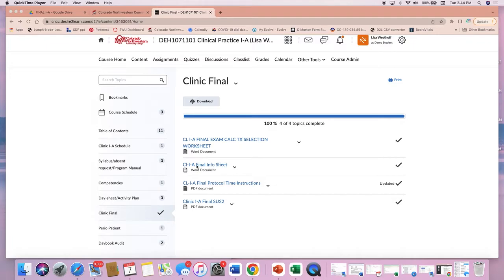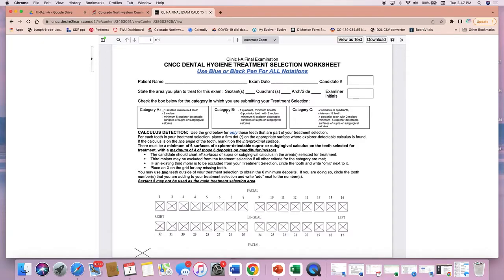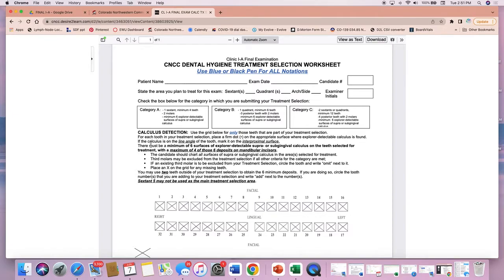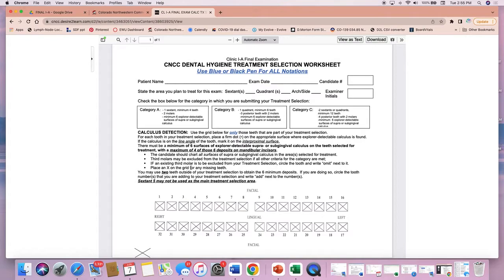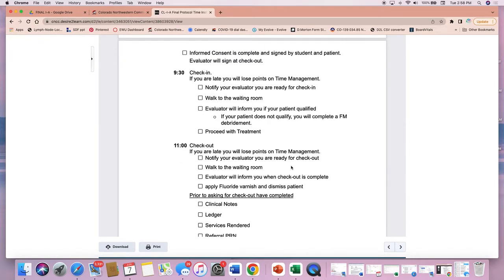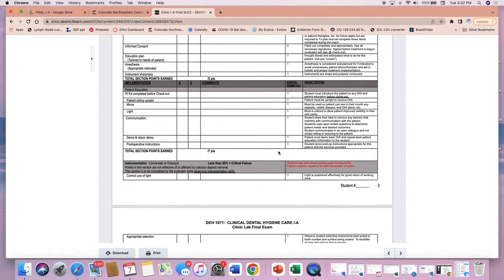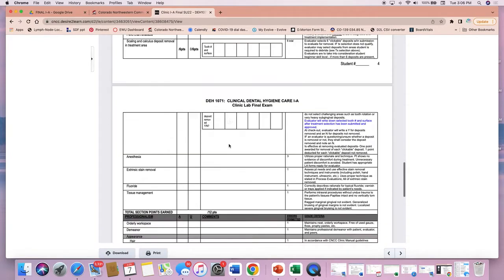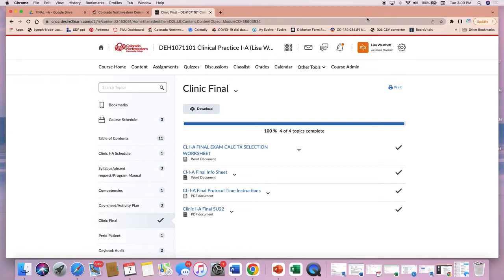Clinic 1 A final exam informational video